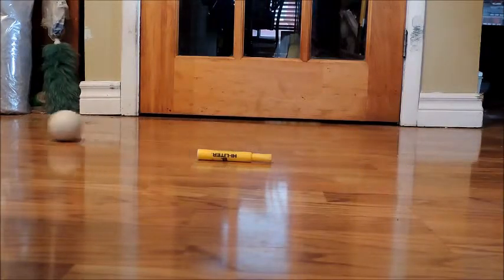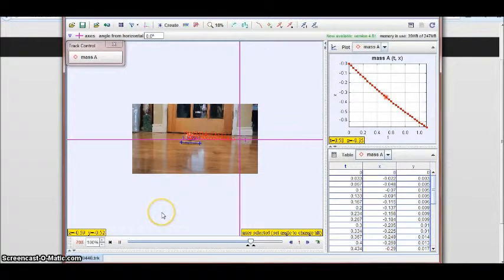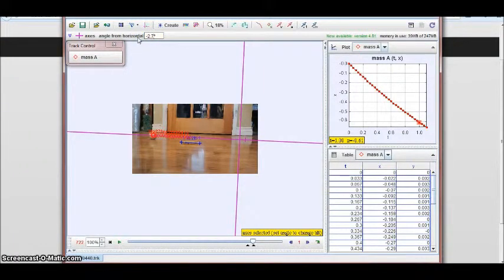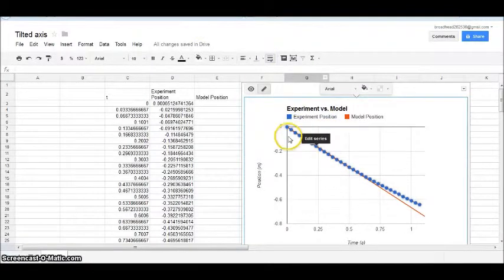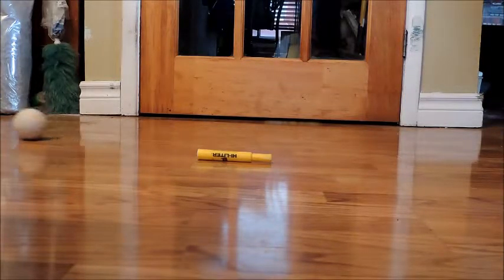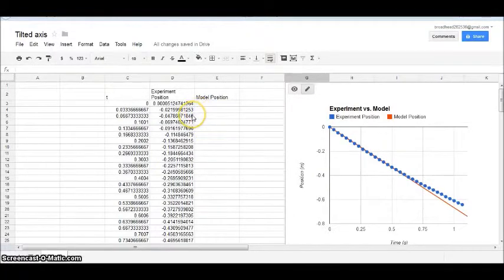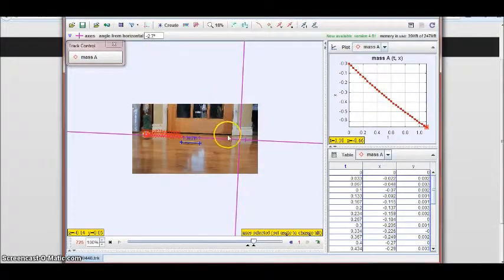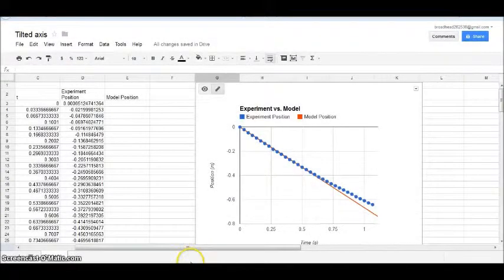Lab 1 constant velocity 1